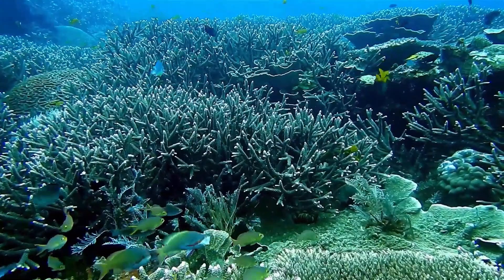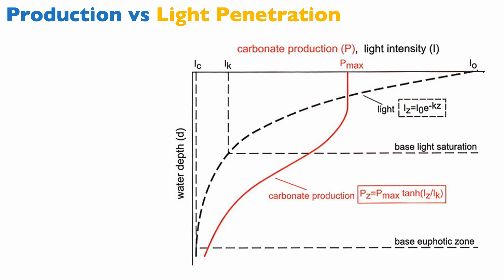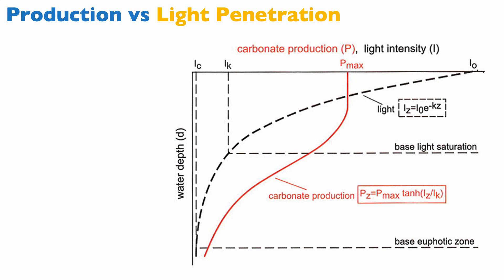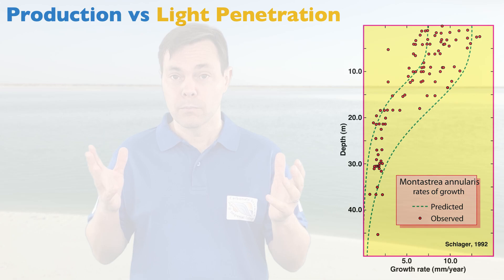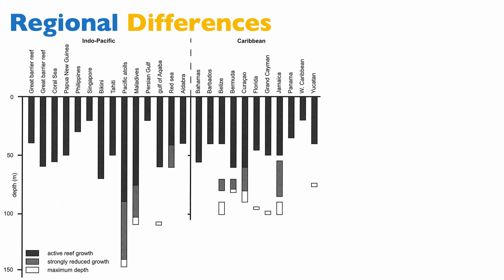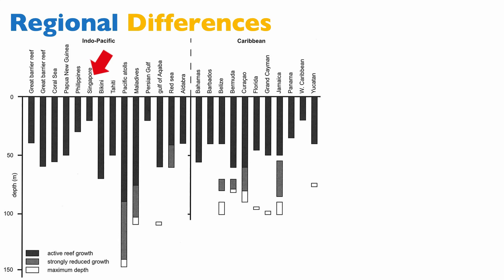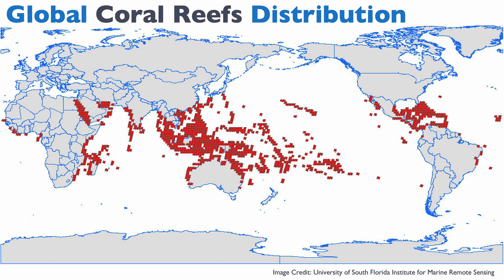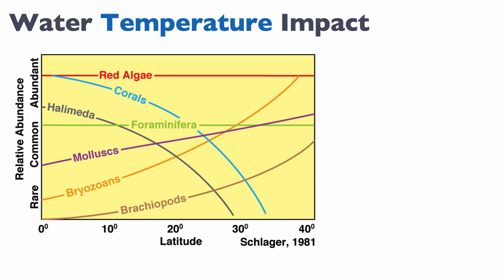Lecture 3 Carbonate Systems [Part C]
Third part of the lecture on carbonate systems.